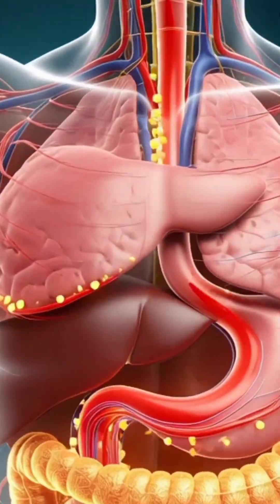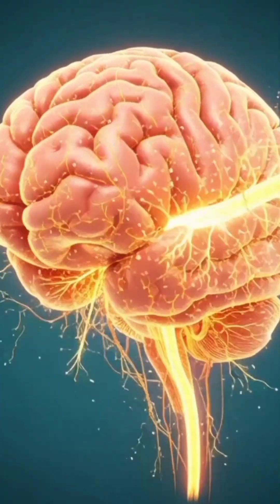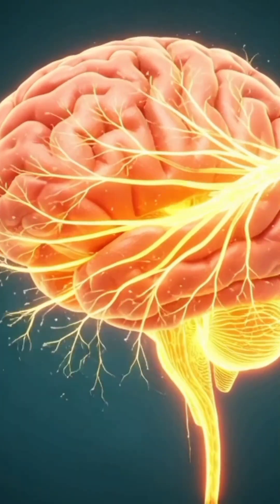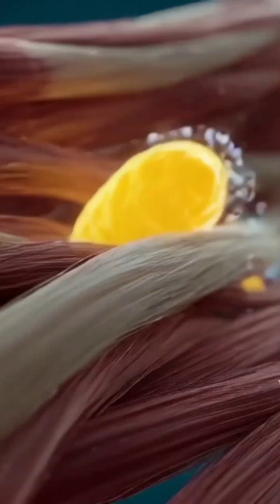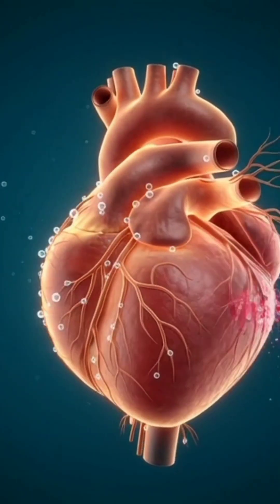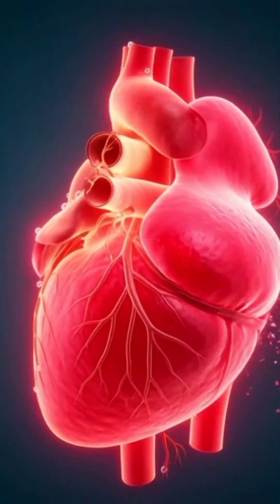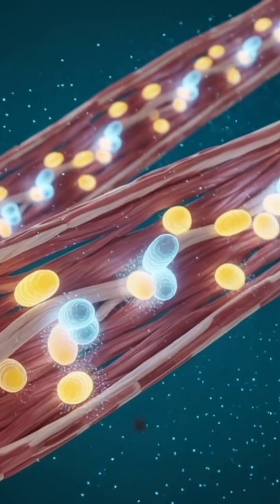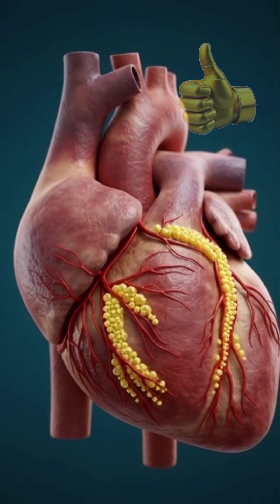Apple Juice in Your Body: The Secret Science Revealed in Seconds!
Discover the hidden science of Apple Juice inside the human body!
In this ultra-cinematic 3D animation, we follow apple juice through the mouth, stomach, bloodstream, heart, liver, kidneys, and even the brain — with each scene explained in just 4 seconds.

You’ll learn how natural fructose boosts energy, how antioxidants protect the heart, how malic acid supports digestion, and how hydration improves kidney function.
Perfect for educational videos, health channels, science lovers, and those who enjoy fast, visually stunning explanations.

If you love anatomy visuals, food science, and quick deep knowledge, then this video is made for you.
Watch till the end — the transformation will surprise you.